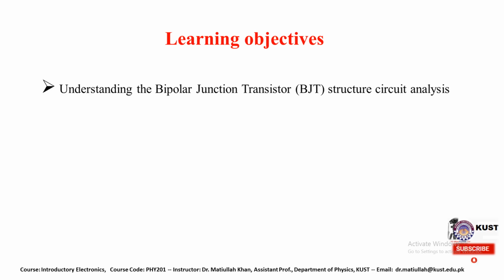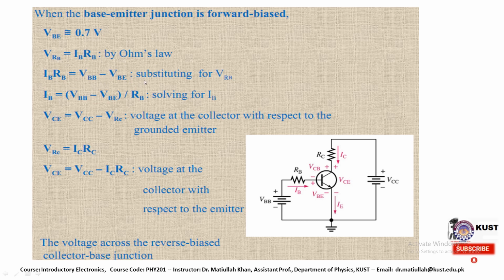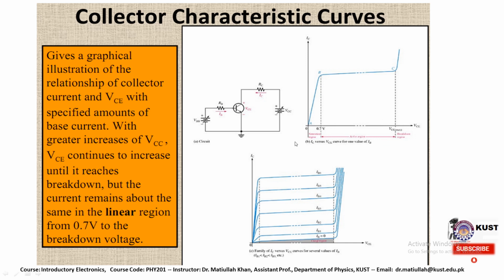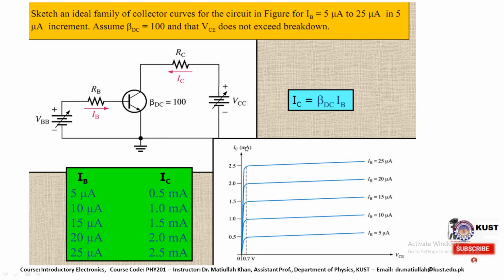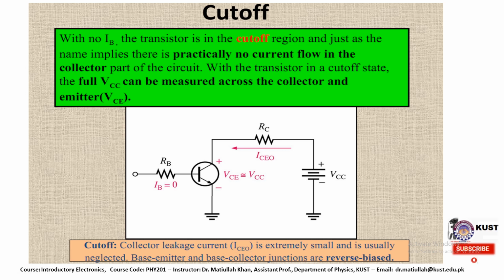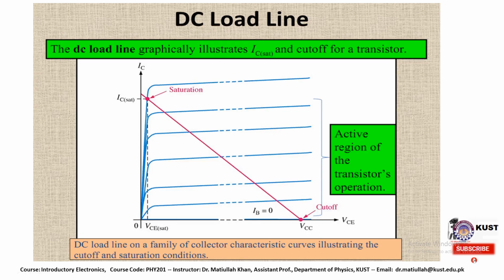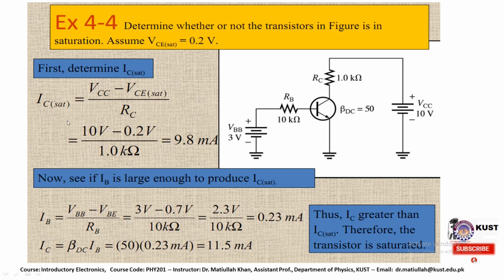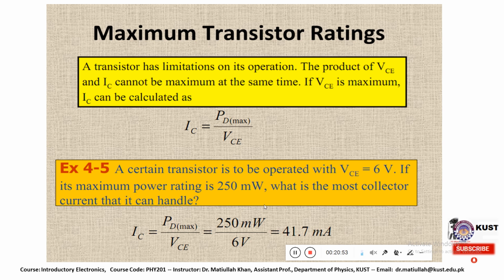BJT Circuit analysis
Bipolar Junction Transistors circuit analysis